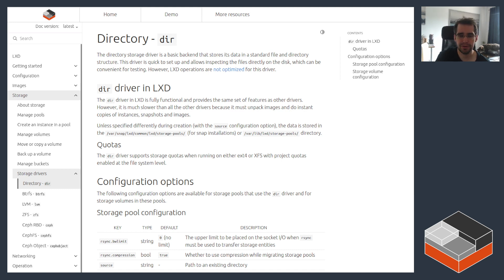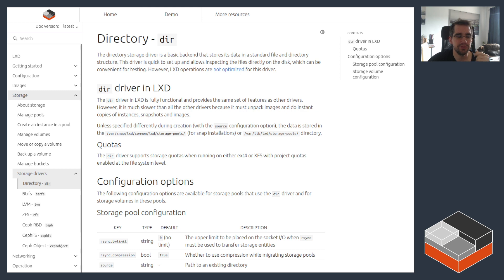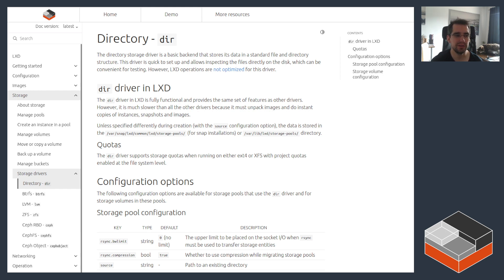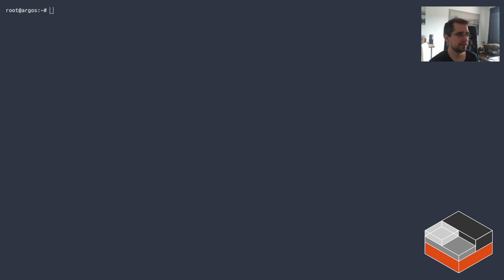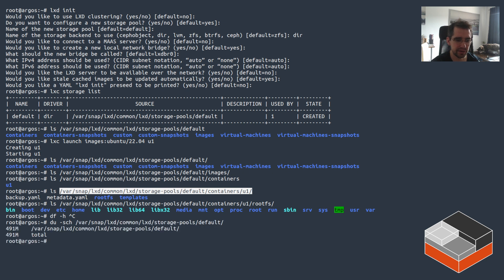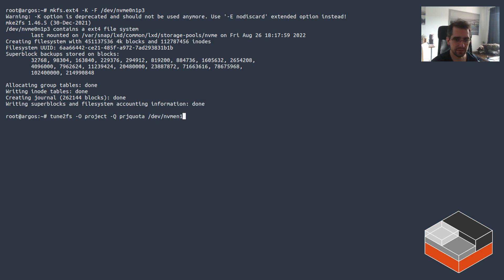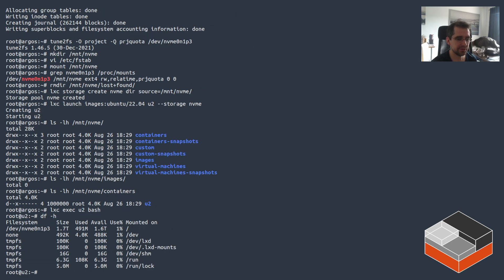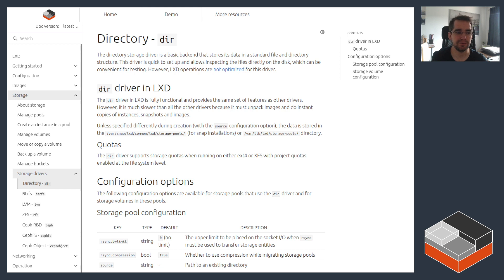Directory storage and LXD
Wrapping up our review of storage drivers, let's look into the directory driver.

That's the most simple storage driver and the one that LXD began with.
It doesn't support anything fancy, is very slow and space inefficient but works everywhere and with some work can even handle proper quotas.

TIMESTAMPS:
0:00 Introduction
4:15 Demo
15:35 Conclusion